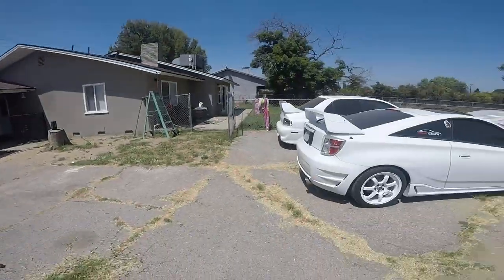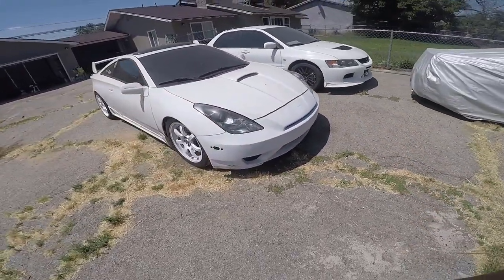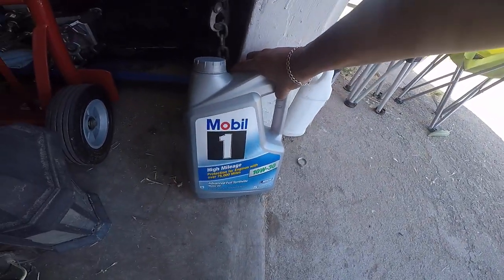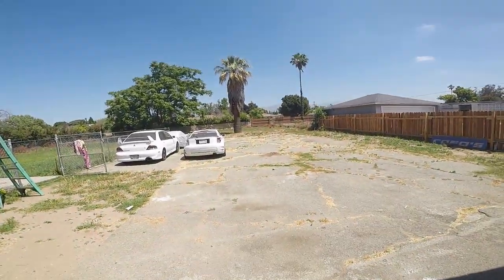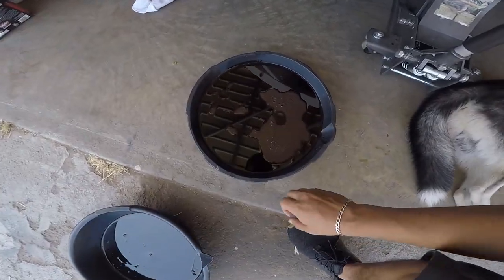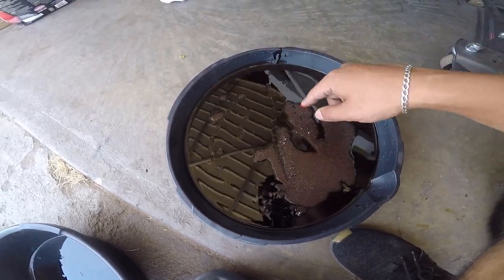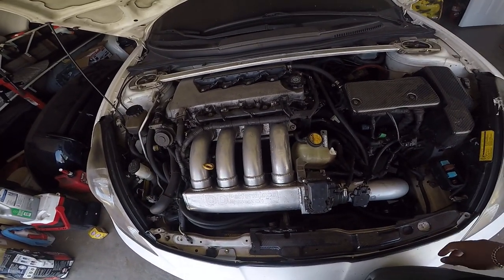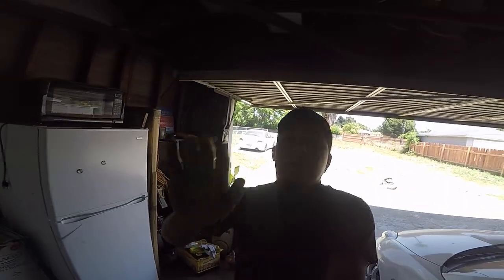Loud Lifters!!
So today going with a thicker oil since the lifters on my wife car are louder after the whole overheating